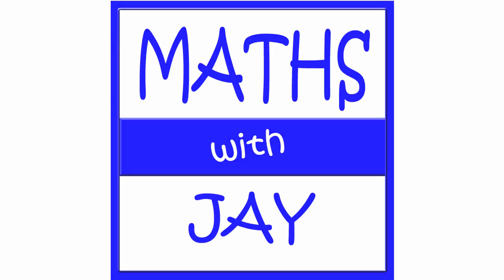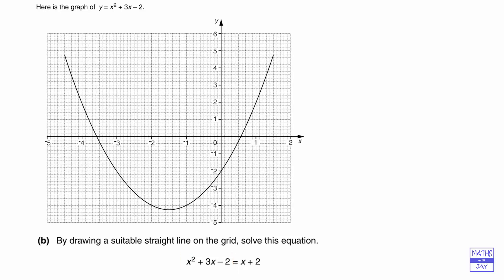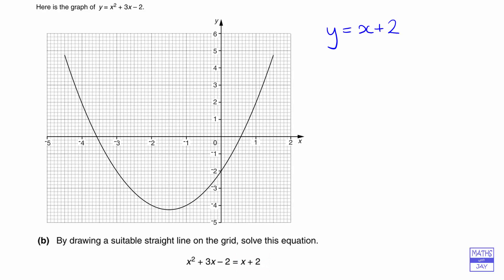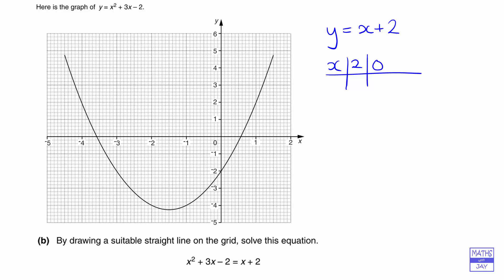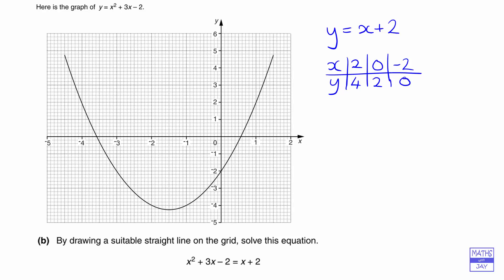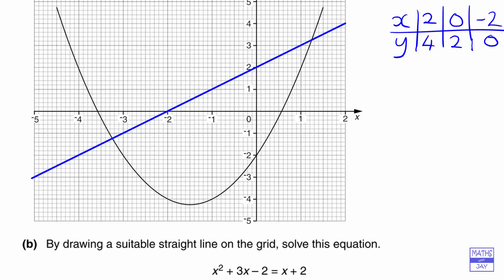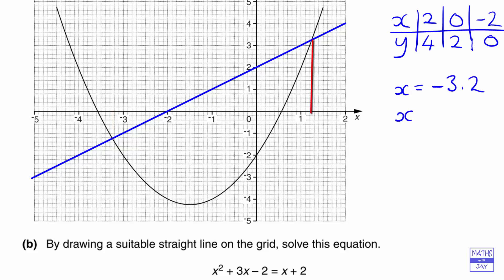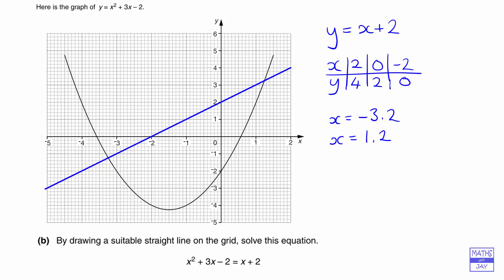Add Line to a Quadratic Graph to Solve a Quadratic Equation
Find solutions of a quadratic equation graphically: OCR exam question GCSE Higher